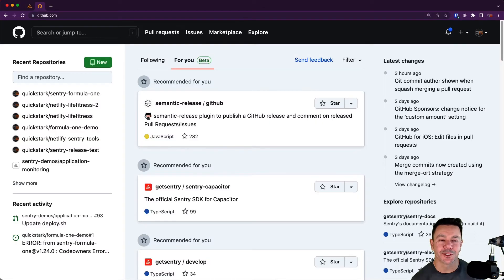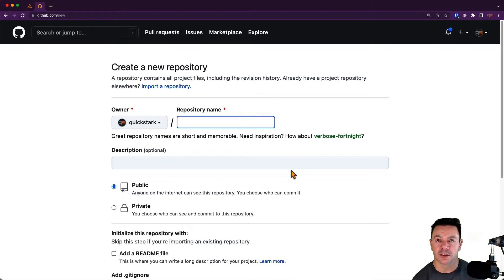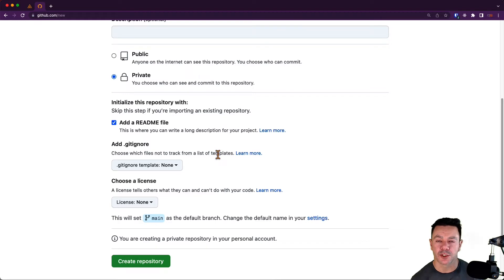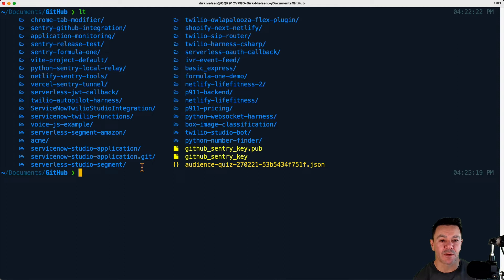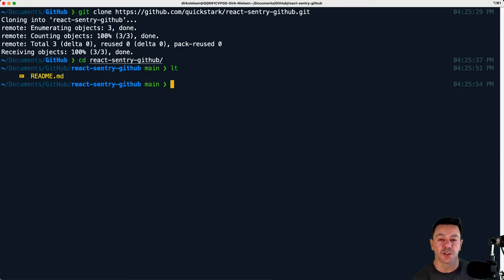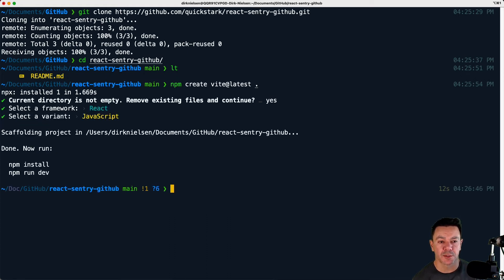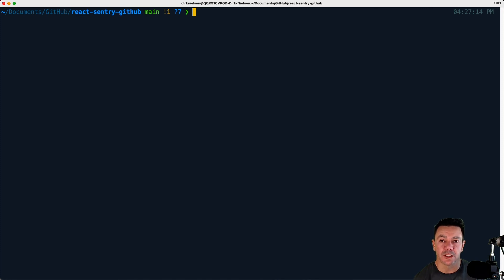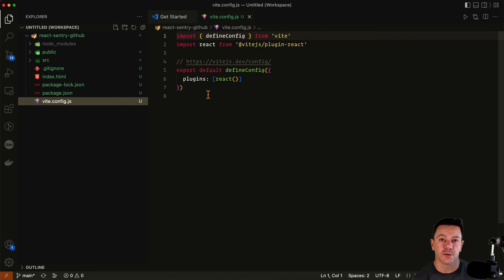Create a GitHub Repo (Video 2 of 9)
Learn how to set up the GitHub repository that we will later connect to our example React project in Sentry.

Getting started with Sentry? Watch this series to learn how to get the most out of Sentry error and performance monitoring. Follow along as we cover setting up Sentry, connecting your GitHub repo, and how to bring Sentry into your development process.